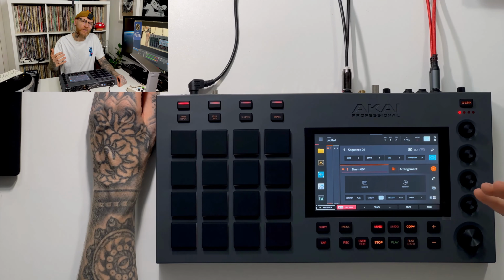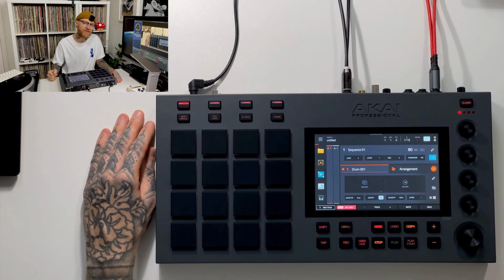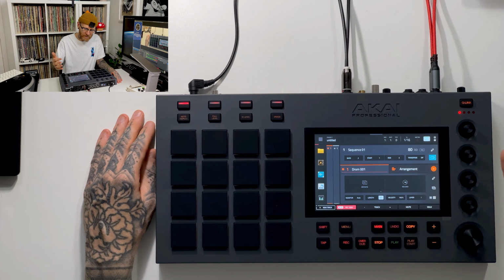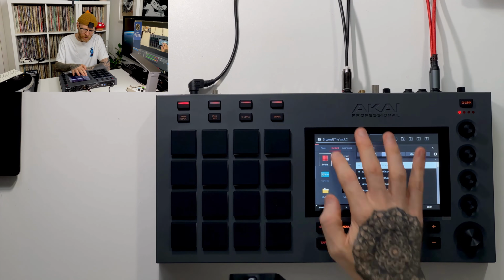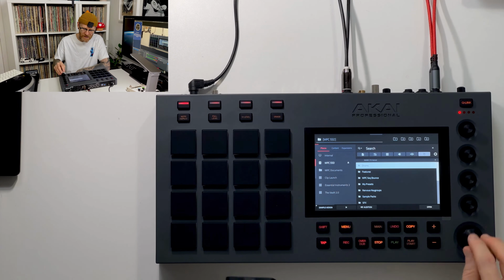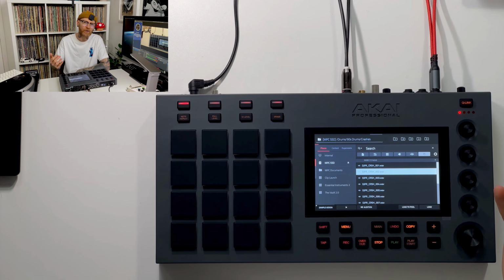MPC 3.0 EP-04 - The Same Thing - Tutorial by NervousCook$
In this episode I talk about a concept that can hinder new users on the MPC. Enjoy